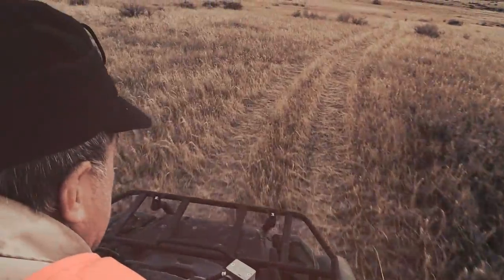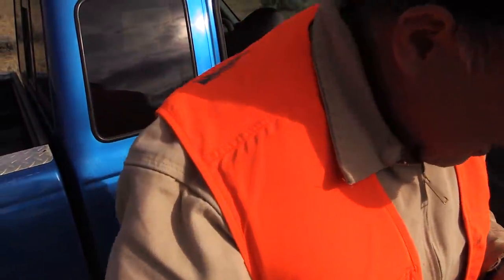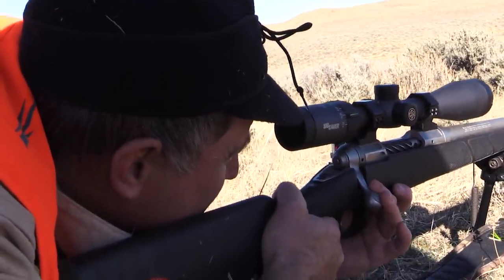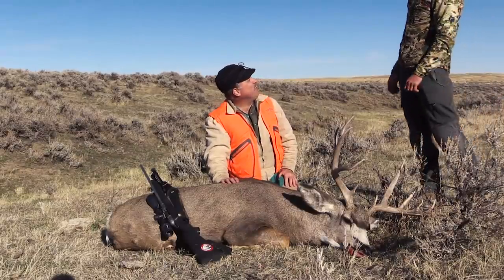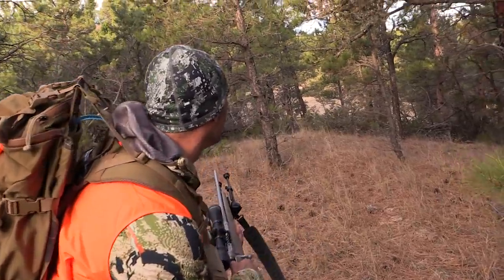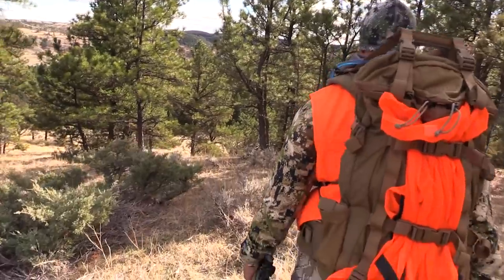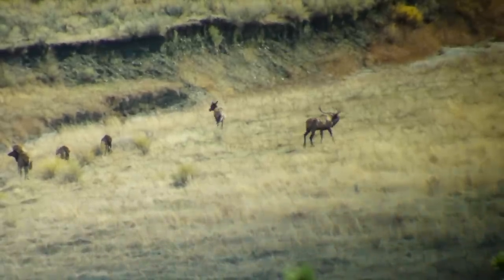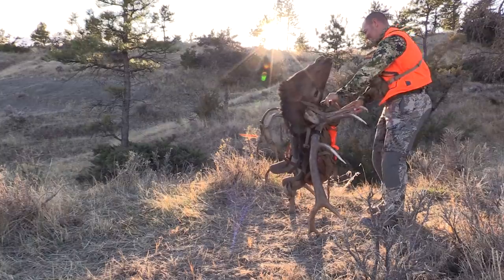Two for One! Elk hunting and deer hunting in Montana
Public land hunting for deer and elk, the bread and butter of Beyond the Grid TV by Eastmans’. Hunters John Pickar and Todd Fedor head out to eastern Montana to hunt mule deer and elk DIY. Anyone that has hunted with their dad will find this episode right up your alley.

Dan helps his Dad hunt for his first bull elk. They turn up a 370 giant!

Tag along on another family adventure as a father and son hunt for his first mule deer buck in Wyoming

Check out Eastmans' TagHub the ultimate hunting research tool! It's digital, customizable with over 500,000 data points